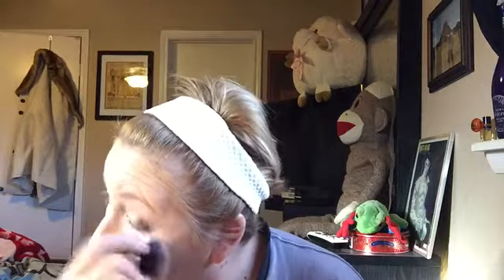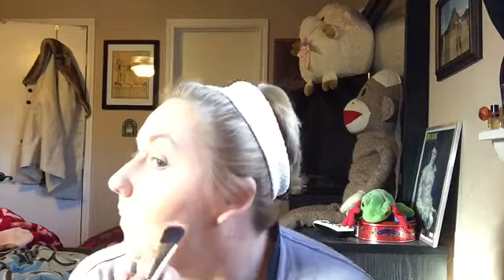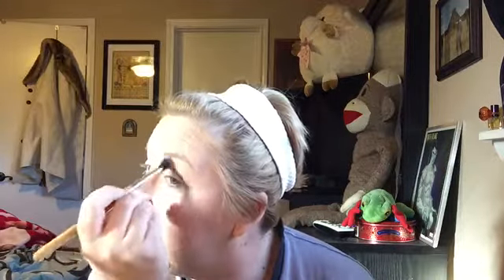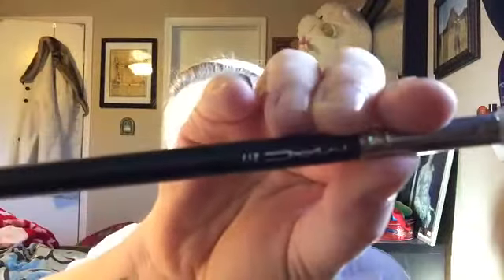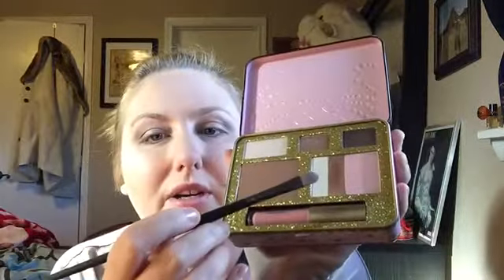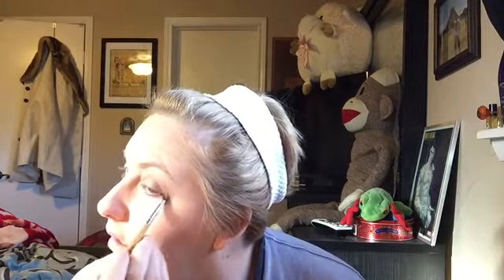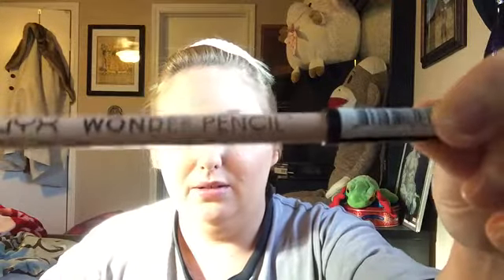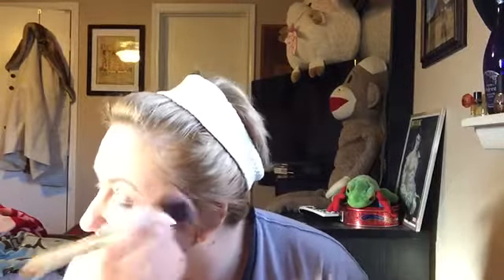Get Ready With Me/ Makeup Tutorial with Becca Creme Foundation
Hey Loves!!! Please forgive me for the wonky light in my bedroom and for me dropping the camera...I am only human! These are the products I used...
Urban Decay b6 Prep Spray
Peter Thomas Roth Camu Camu Moisturizer
Becca Ultimate Coverage Complexion Creme in Cashmere
Lorac Behind the Scenes Eye Primer
Anastasia Beverly Hills Brow Powder Duo in Blonde
it cosmetics Bye Bye Pores HD Powder in Translucent
ELF Wet Gloss Brow Mascara
Too Faced Beauty Wishes & Sweet Kisses Pallette
Stila custom color blush in self adjusting pink
Too Faced Milk Chocolate Soleil
Urban Decay Naked Illuminated
NYX Wonder Pencil in Light
Sephora Retractable Water proof Lip Liner in Nude
Elizabeth Arden Beautiful Color Moisturizing Lipstick in Desert Rose #17
Elizabeth Arden Beautiful Color LuminousLip Gloss in Precious Petal